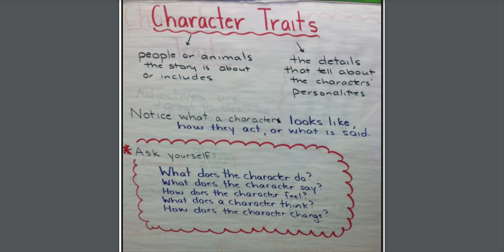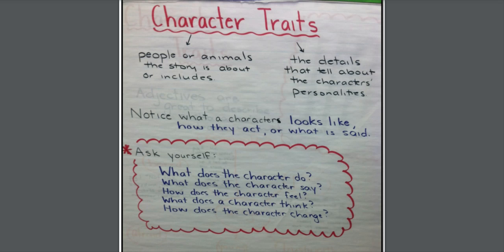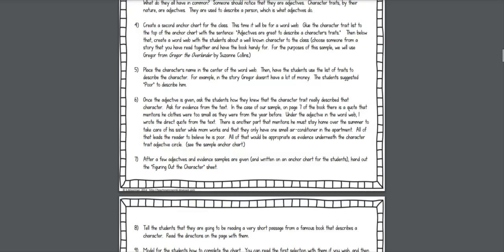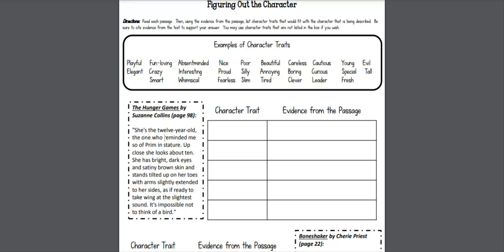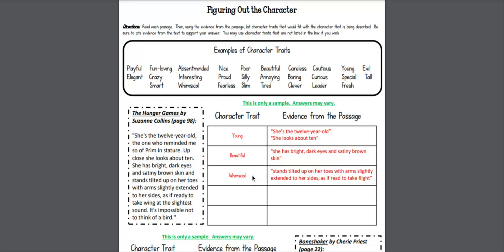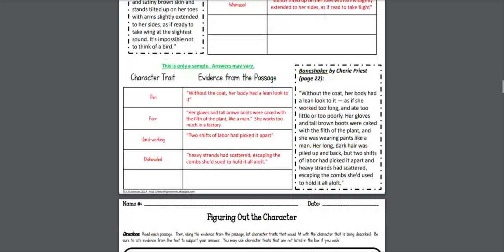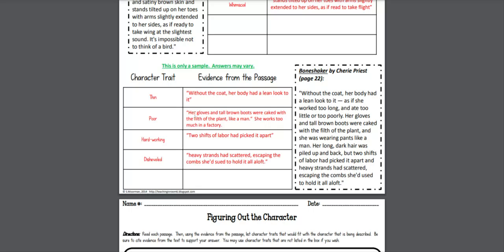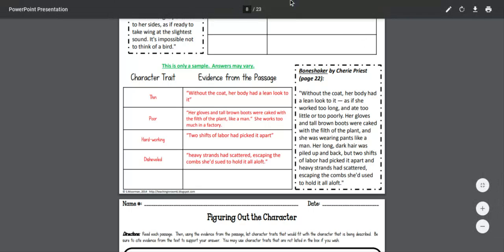PowerPoint Presentation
Character traits